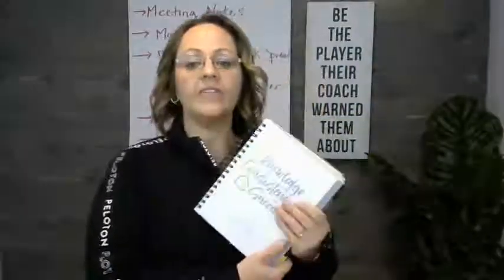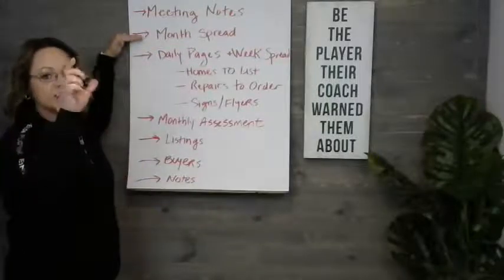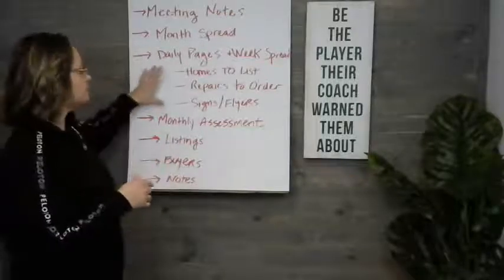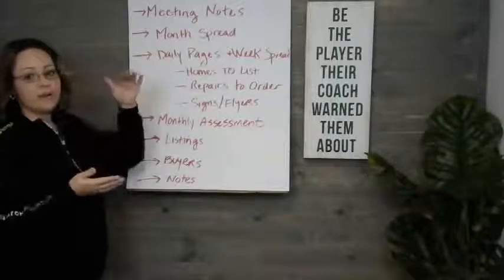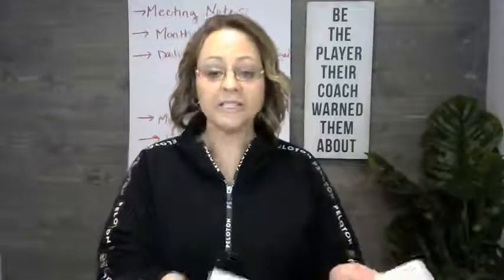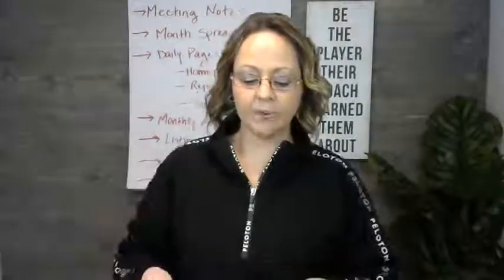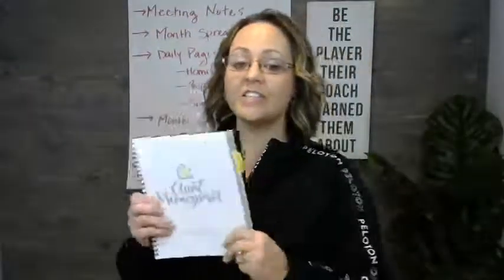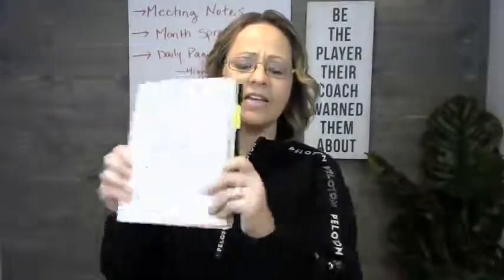Walk through the 2022 Real Estate Planner!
Check out the guts of the 2022 Real Estate Planner. Explore each page and how to put it to use to organize and improve your daily business.